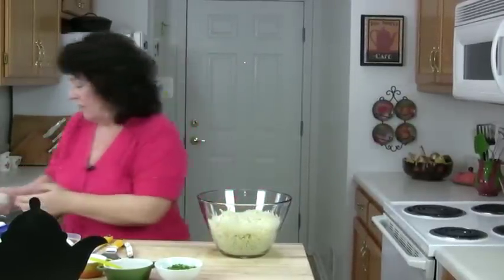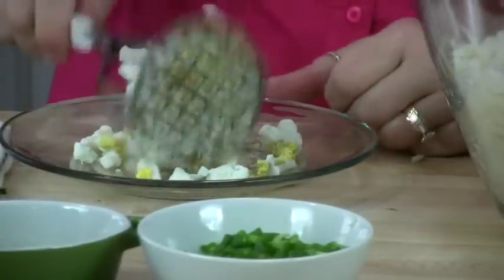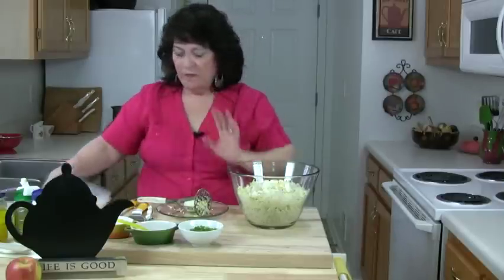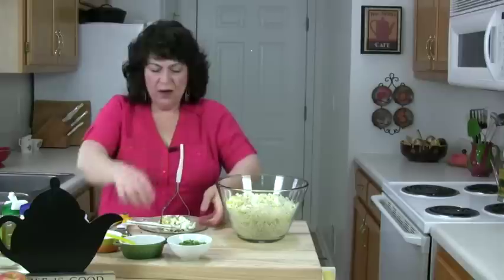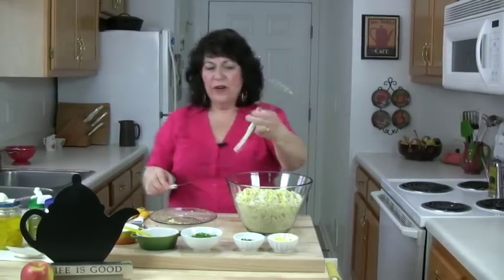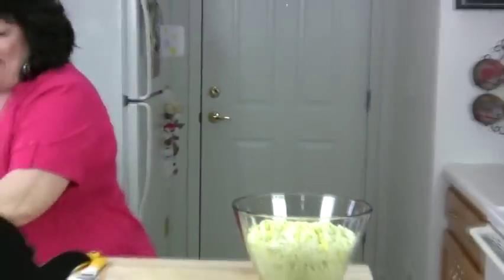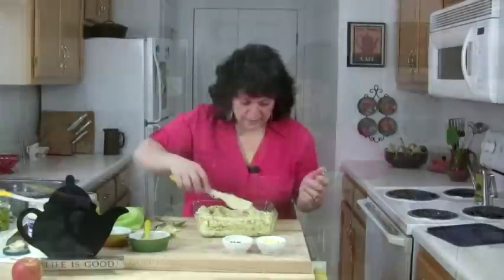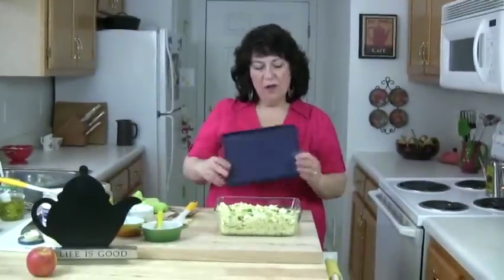Cathy's 'Shredded' Potato Salad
for the recipe.  Need a Potato Salad to bring to your next picnic?  Enjoy this unique twist on the average Potato Salad by 'Shredding' the Potatoes instead of cubing them